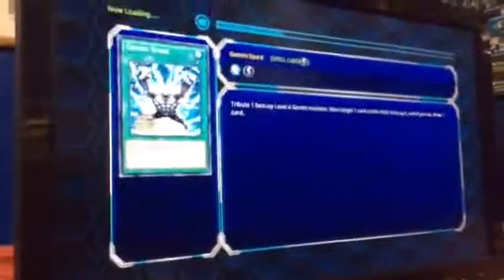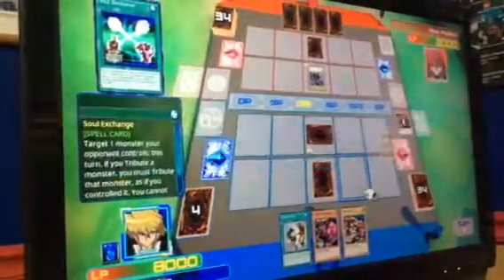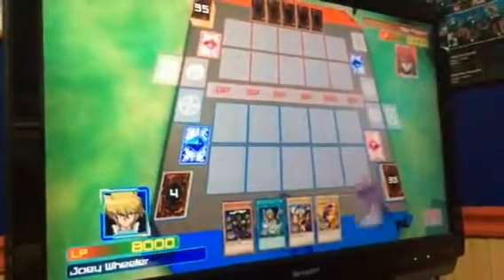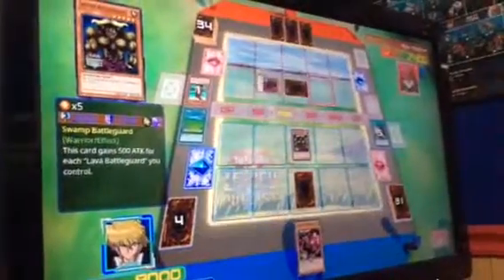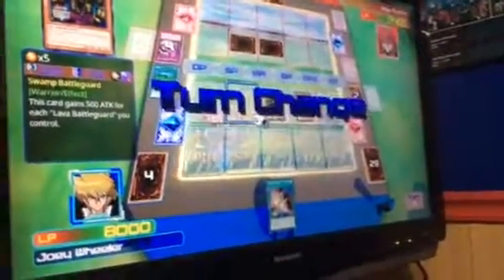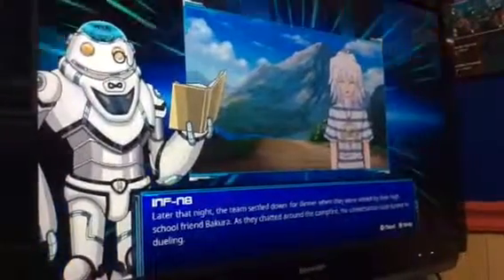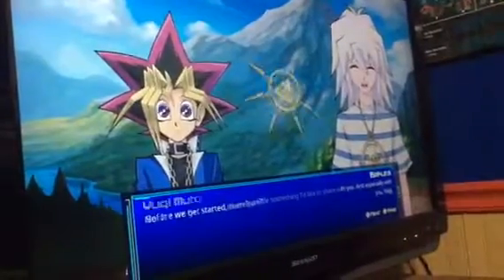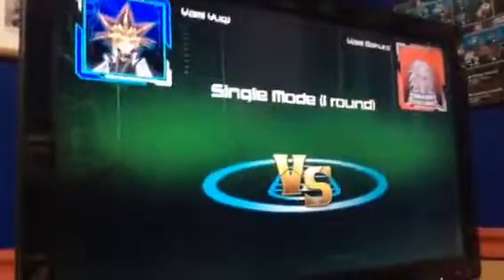Jurassic Duelist Legacy Of Duelist part 5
Today we face off with Rex raptor make any Jurassic Park jokes you want